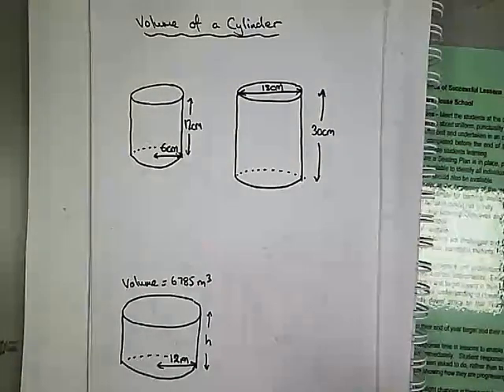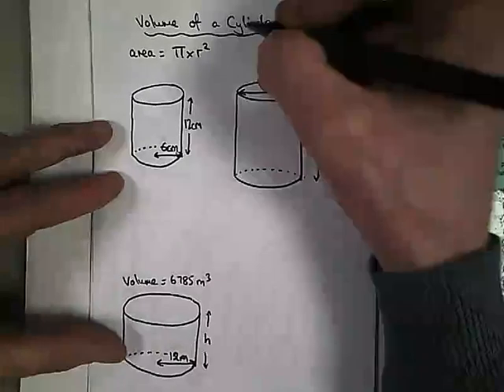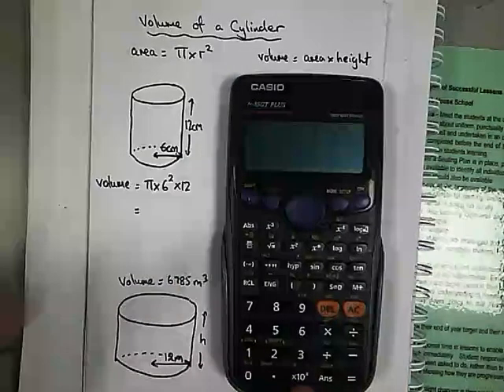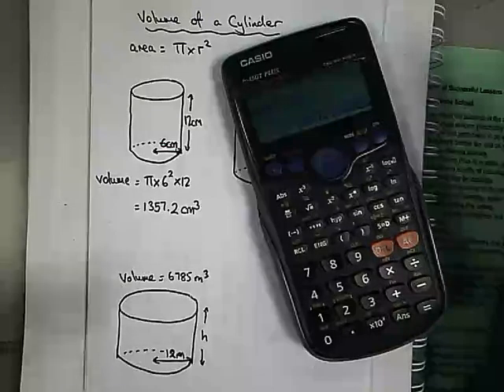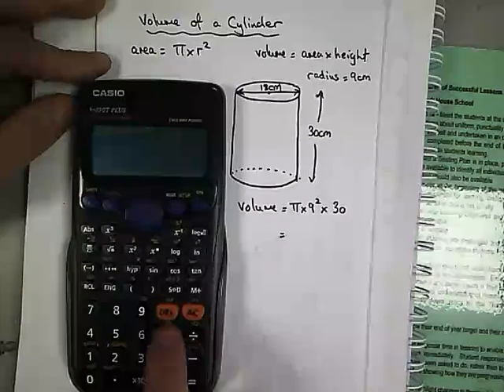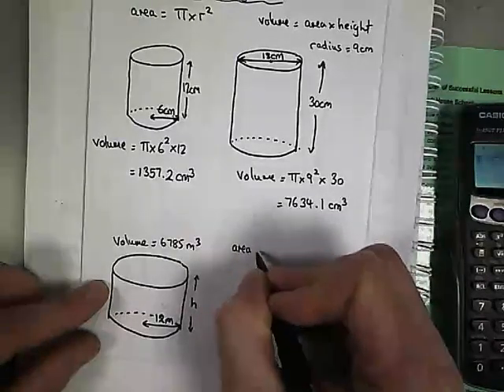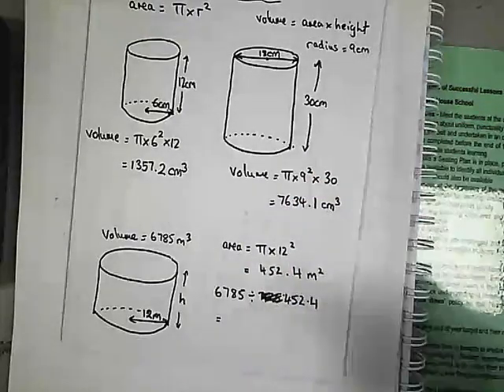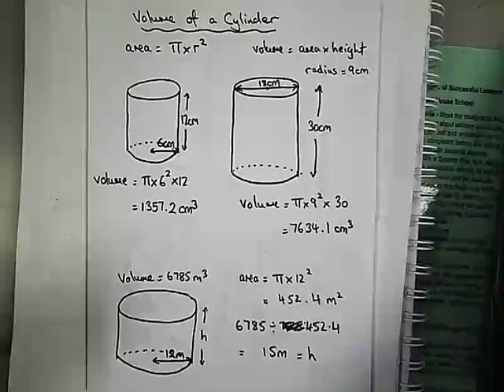Volume of a Cylinder